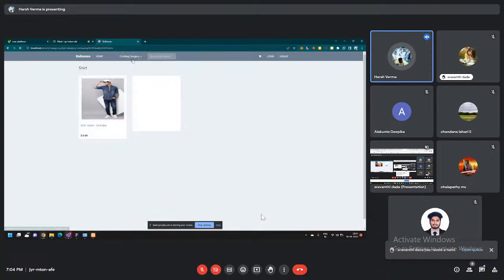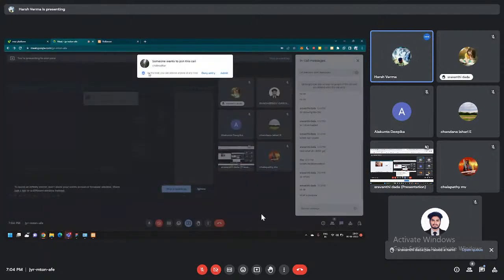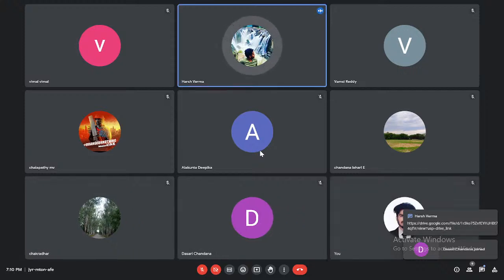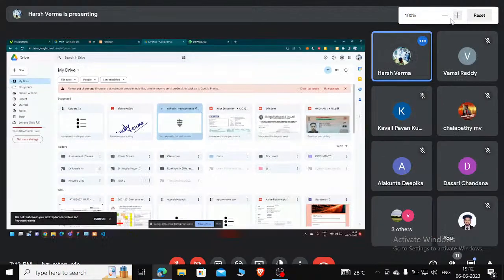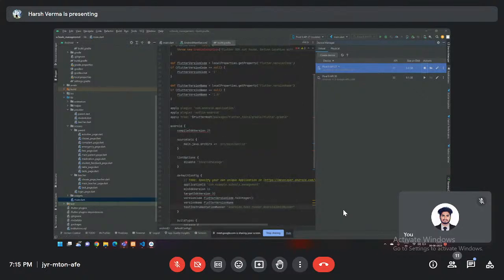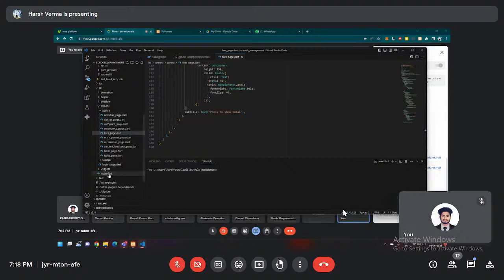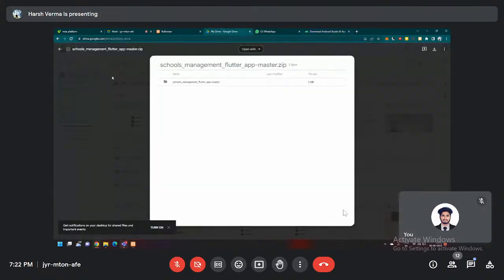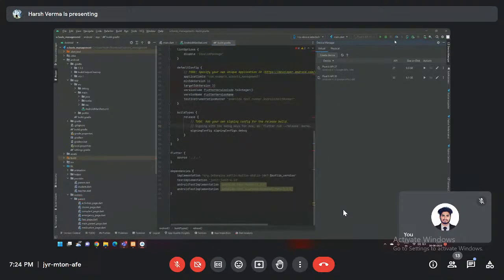Android Developer Internship || Day 01